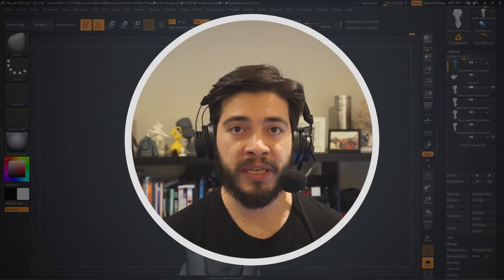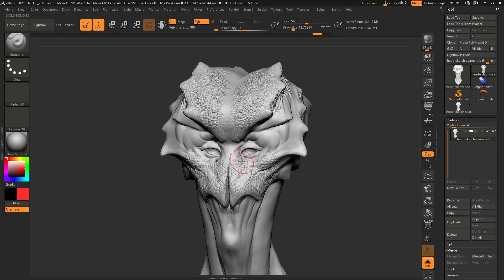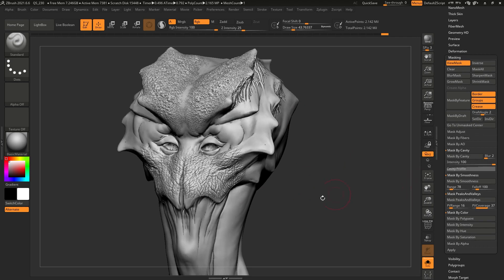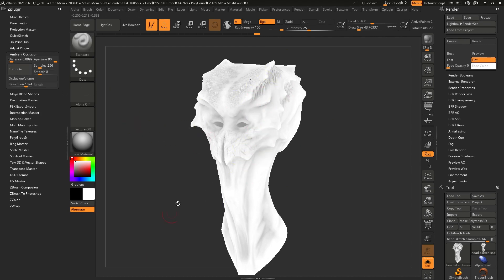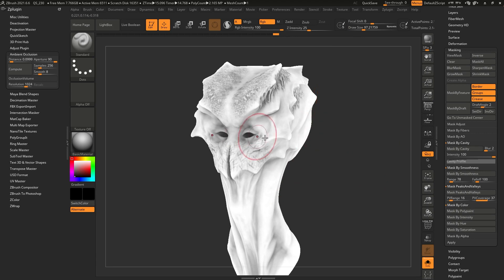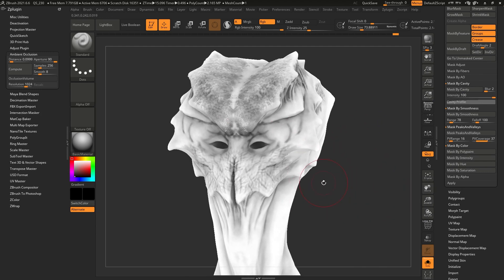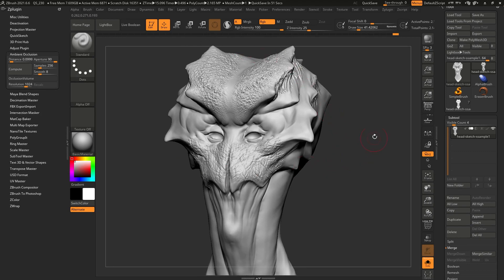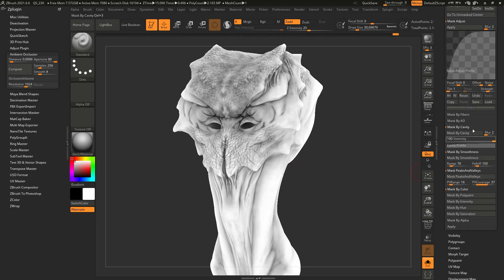Combining custom masking in ZBrush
In this video, I'm wrapping up the ZBrush masking tips series with another tip on how you can create complex masks using some automatic masking features.

Here is the link to the tutorial about the AO feature I mentioned in this video:

Find more about this tutorial and its resources at the Pablander Academy